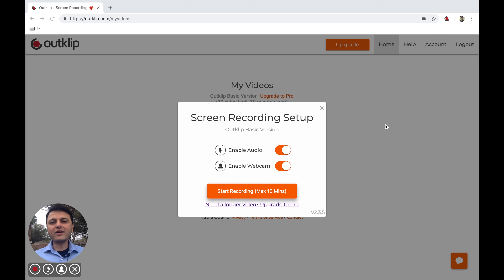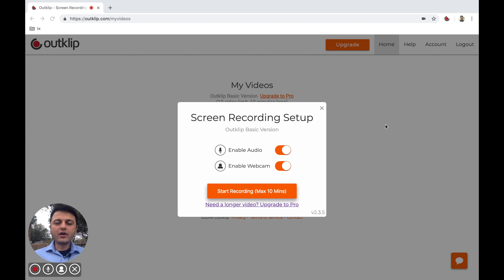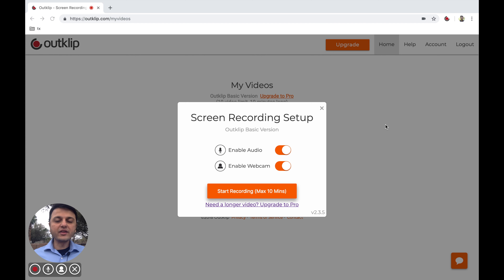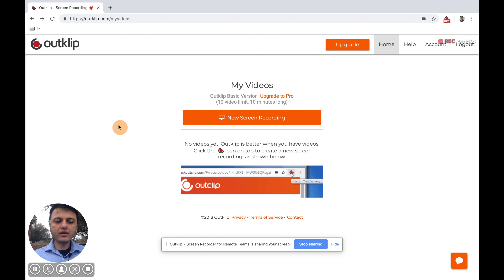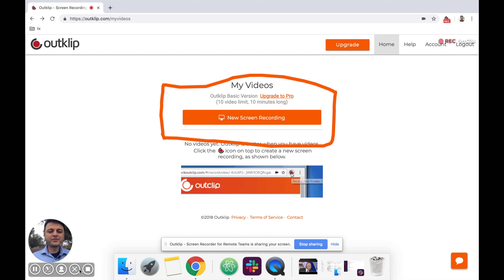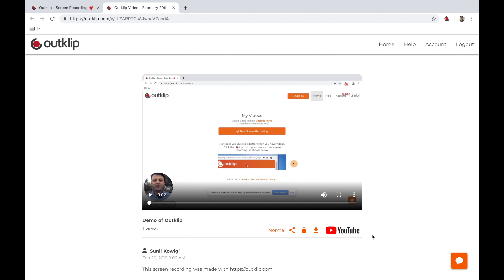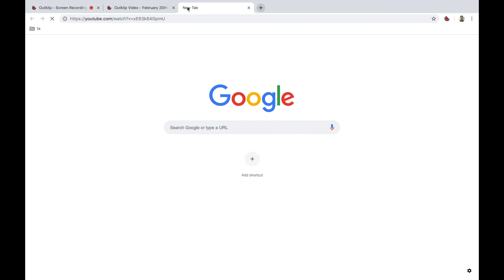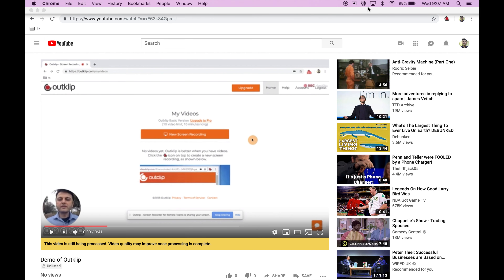Easy Screen Recording with Audio and Webcam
In this video tutorial, you'll see how to make a screen recording with audio and webcam, and upload it to YouTube™. To make the recording, we're using Klip

WHY KLIP?
Because it does three things very well:
1. Gives your screen recording a personal and polished touch with webcam, voice recording and annotation.
2. Videos are auto saved to outklip.com, you can share your videos instantly.
3. Single click automatic upload to YouTube™, no need for manual downloading and uploading to YouTube™.

STEPS
1. Install the Klip Chrome extension
2. Click on the Chrome extension icon in your browser -- a new tab will open prompting you to sign up on Outklip
3. Sign up on Klip using either your email or your Google login.
4. After signing in, click on the Klip Chrome extension icon. On the menu that appears, enable audio and webcam. Click the Start button to start recording.
5. To finish recording, click on the Klip Chrome extension icon. A few moments later, a new tab will appear where you can preview your video.
6. When you're done previewing, click on the YouTube™ icon and follow the prompts to upload the video to YouTube™. You're all set!

to learn more about screen recording with Klip.

00:00   🎉 Introduction by Sunil Cowley
02:00   🛑 Stop and upload
02:42   📤 Upload to YouTube